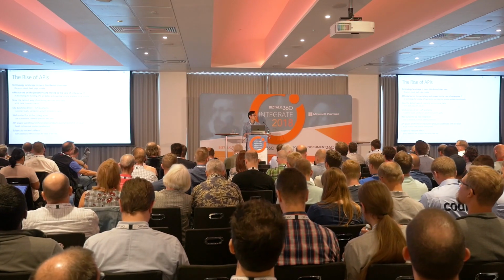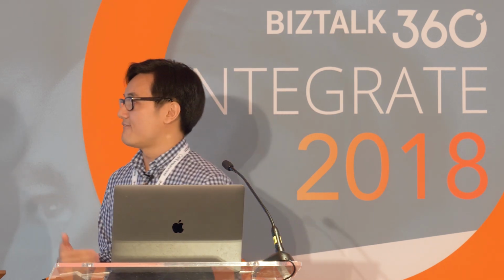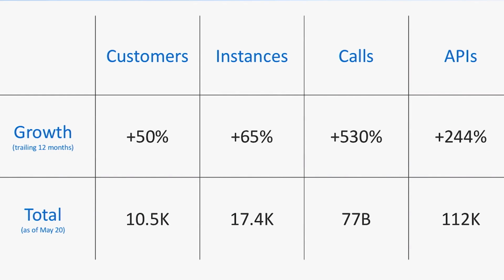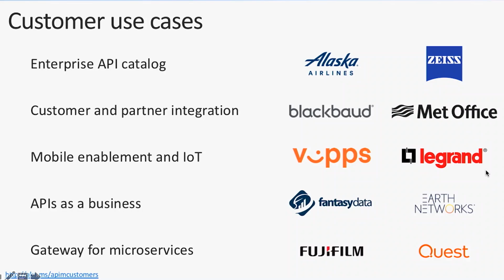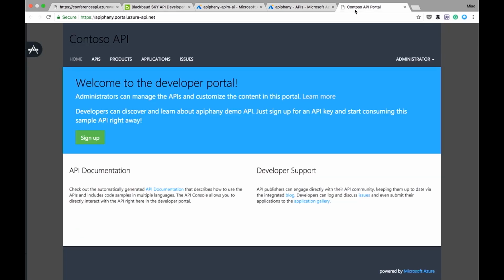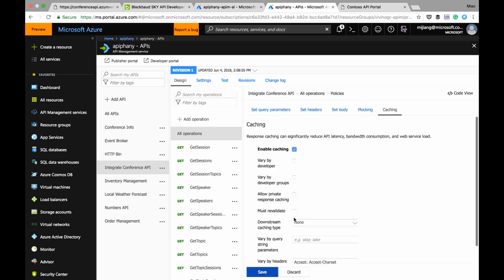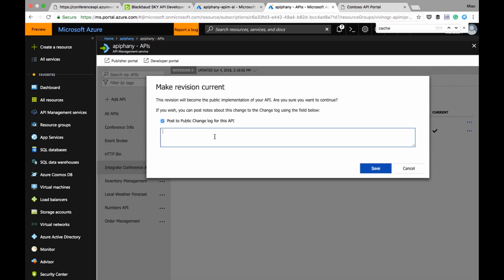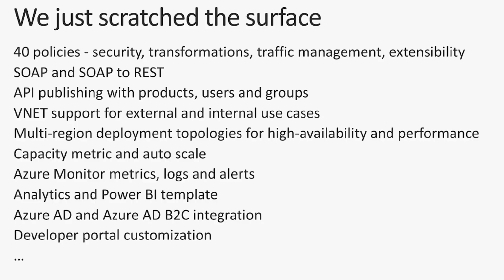INTEGRATE 2018 - API Management overview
In this session, Miao Jiang from Microsoft explores "Azure API Management Overview" in this insightful video. Discover how APIs have become the cornerstone of Enterprise IT and learn why they are now the default integration method.

Miao covers the crucial steps of API Management, including consumption via the Developer portal, mediation in the Gateway, and publishing through the Azure portal. Explore the power of API Policies for access control, protection, transformation, and caching. Master Azure API Management for optimal API utilization.